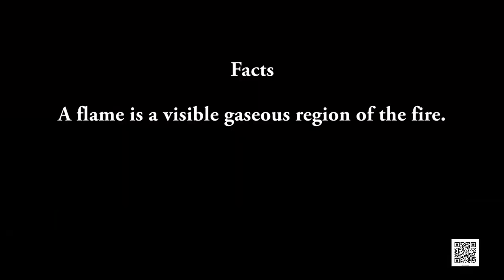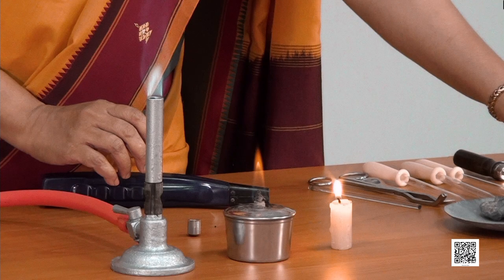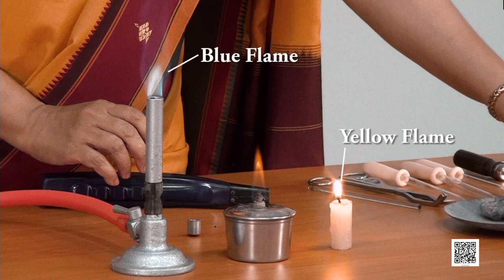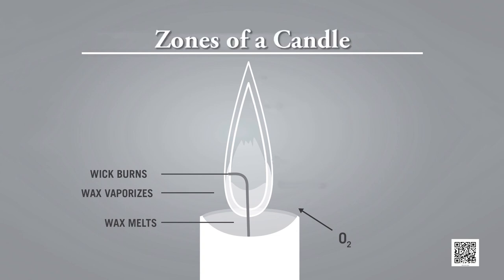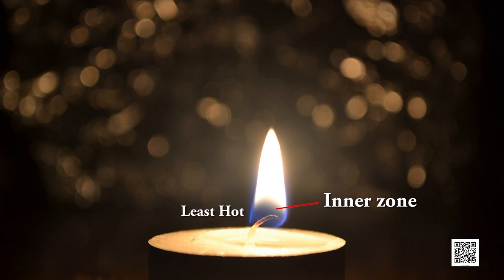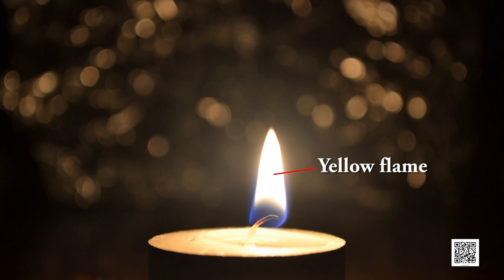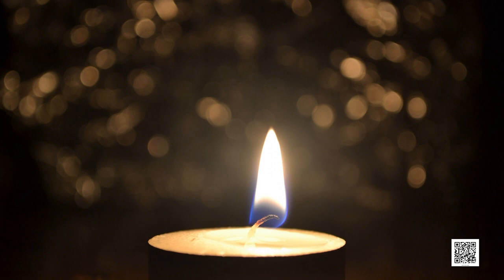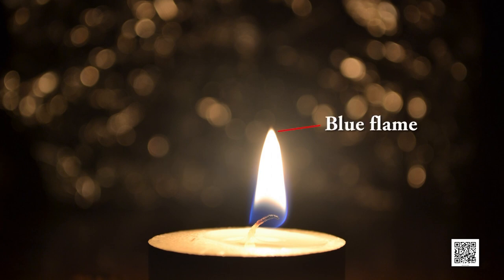Class 8 Chapter 6- Combustion & Flame, Part 6: Flame